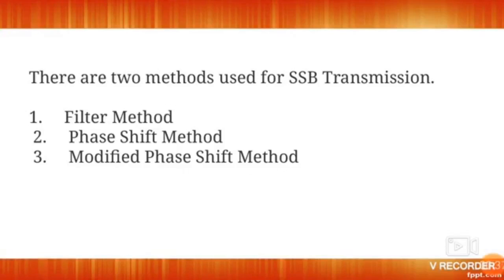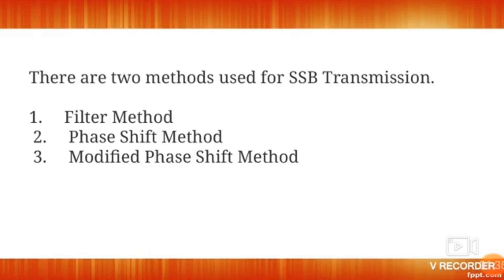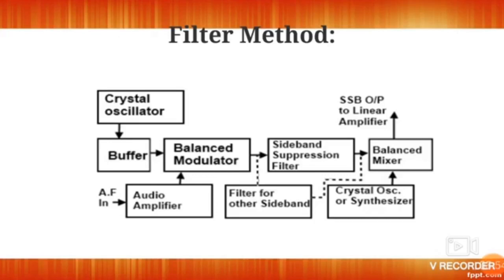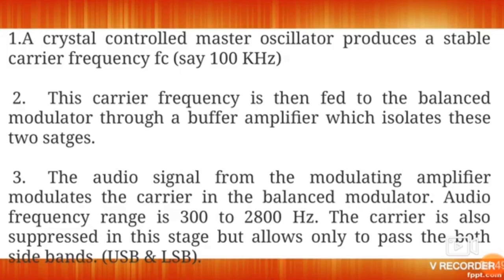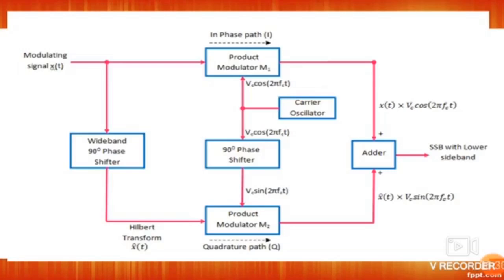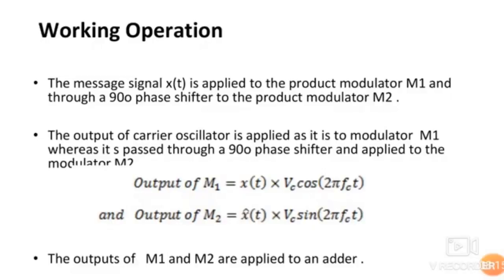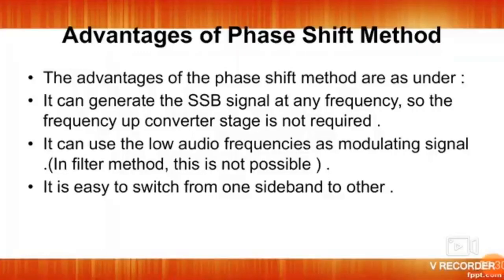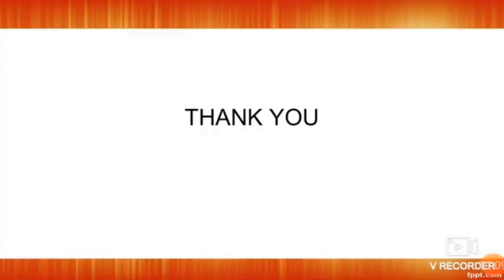1 2 Principles of Amplitude Modulation Systems- SSB modulation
1.2 Principles of Amplitude Modulation Systems- SSB modulation